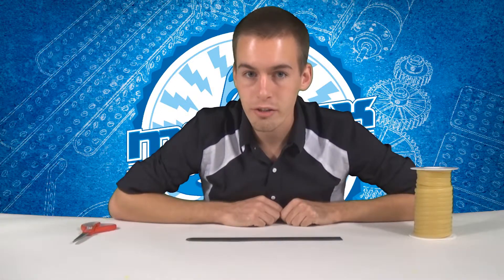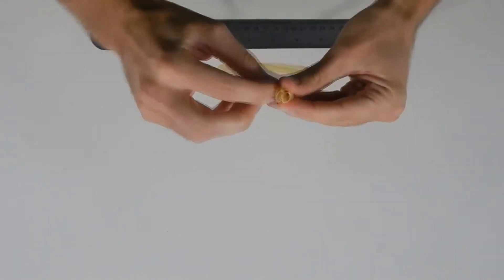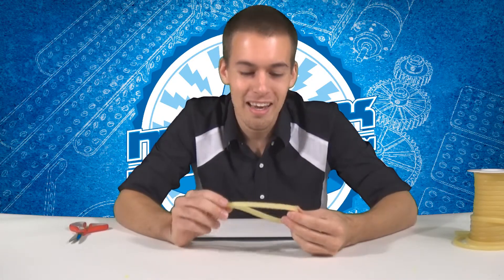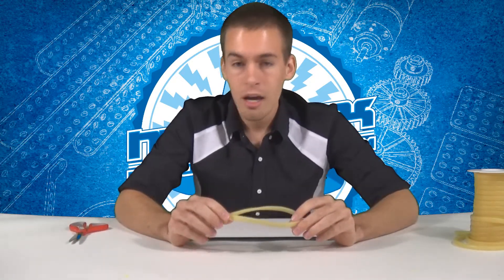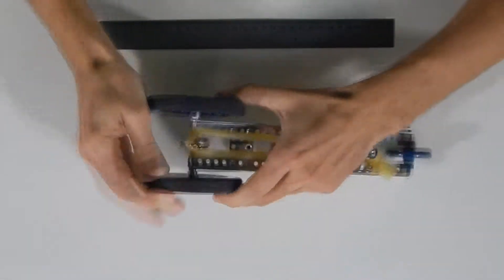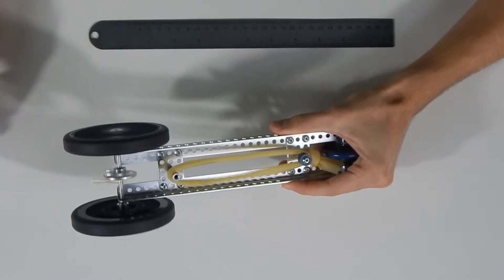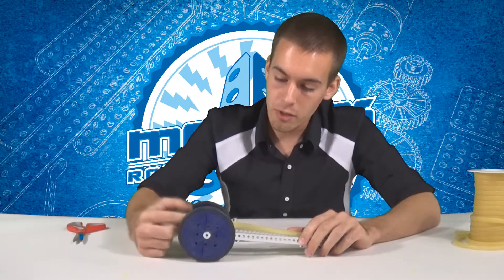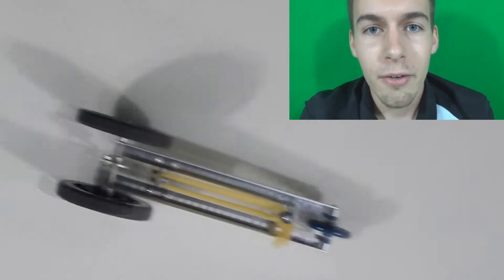Matrix Robotics Tips & Tricks Video #5 Racer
Learn about a great classroom or team building activity using matrix parts and a rubber band.